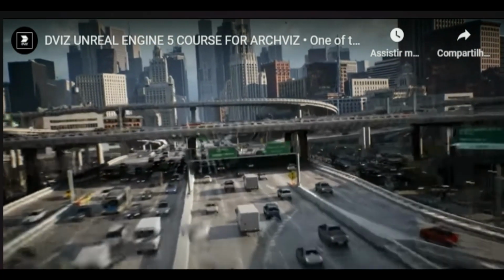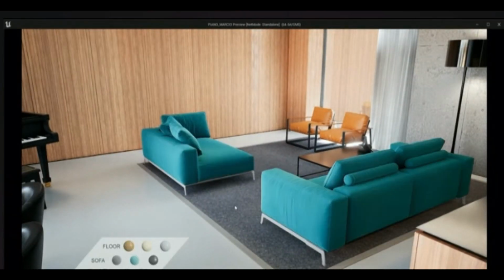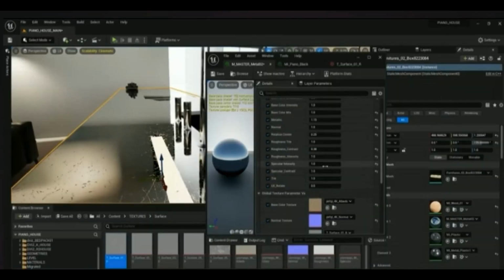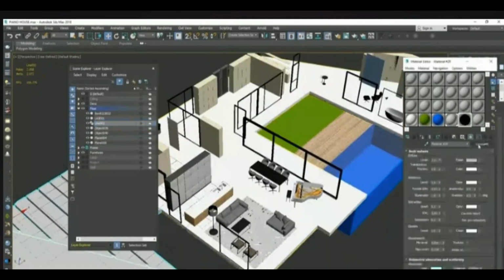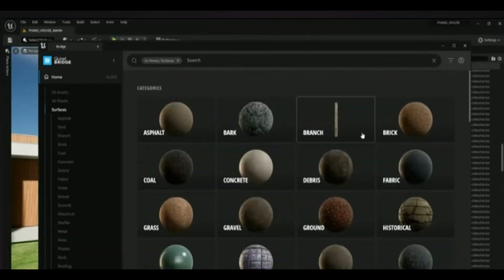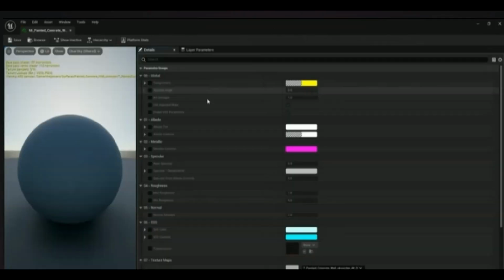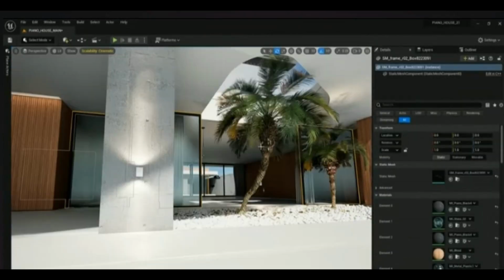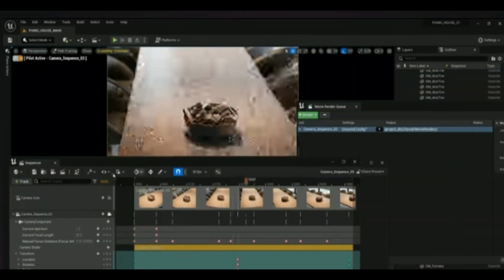[ALERT] UNREAL ENGINE 5 COURSE FOR ARCHVIZ – Review – Unreal Engine 5 Course For Archviz is Good?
Create realistic designs in real-time, no render FROM ZERO TO EXTRAORDINARY

The course has more than 50 hours of straight content, covering the details, concepts and fundamentals (theory + technique) From installation, from Scratch!

How to import files, which file format is the best choice, and much more.
All classes with Portuguese and English audio!
Take the first step towards the reality of

Metaverse taking your projects to the next level
Have you ever wondered if UNREAL ENGINE 5 COURSE FOR ARCHVIZ is good? Is UNREAL ENGINE 5 COURSE FOR ARCHVIZ really worth it?

And the answer is yes, it is worth the UNREAL ENGINE 5 COURSE FOR ARCHVIZ.
Learn the easy way to create interactions in Unreal Engine
Unreal Engine is free - Compatible with most 3D modeling software on the market Sketchup - Revit - Cinema 4d - 3DS Max - Blende
Get all the files you need to study with me from ZERO
Learn how to light indoors and outdoors with correct bounce
Learn with me from scratch, from installation to final presentation
Learn how to save design time by creating your own library
Natural and artificial lights
Create interactions in your Archviz projects with the power of Blueprints

Dviz produces the best and most realistic vegetation Assets for Unreal Engine. It also has an exclusive training for those who want to achieve the highest degrees of realism in ArchViz. The course has over 30 hours of extremely objective content, covering the details, concepts and Fundamentals (theory+practice) of realistic lighting, camera, materials, Build Settings Using the CPU and GPULightmass. We will cover from the file preparation process in 3dsmax or similar, the development and challenges, to packaging the final project, ready to be executed in real time. All of this will help you do commercial work quickly and with photo-realistic quality within Unreal Engine 4

The UNREAL ENGINE 5 COURSE FOR ARCHVIZ course has over 50 hours of straightforward content, covering the details, concepts and fundamentals (theory + technique) of installation, of Scratch! How to import files, which file format is the best choice and much more. All classes with audio in Portuguese and English!

The UNREAL ENGINE 5 COURSE FOR ARCHVIZ is a strong profession of the future, for you to get inspired and have profitable ideas that can generate an extra income or the start of your own business.

So yes, you can trust UNREAL ENGINE 5 COURSE FOR ARCHVIZ, because it is worth UNREAL ENGINE 5 COURSE FOR ARCHVIZ.

I really hope that this video has helped you and I also hope that this new profession will help you a lot to improve your life.

UE5 Course for Archviz, UE5 Course for Archviz, UNREAL ENGINE 5 COURSE FOR ARCHVIZ, UNREAL ENGINE 5 COURSE FOR ARCHVIZ

unreal engine 5 course for archviz Dviz# UE5 Course for Archviz